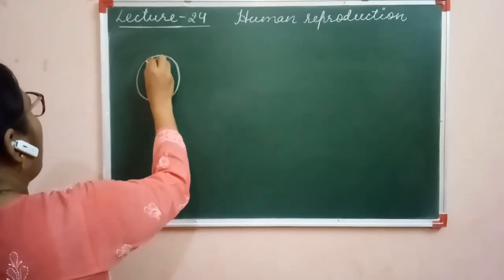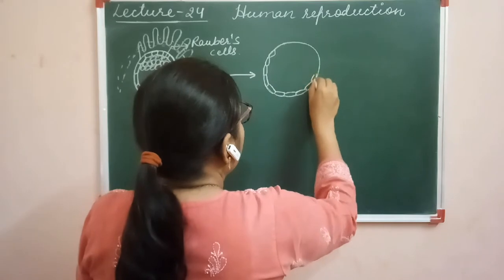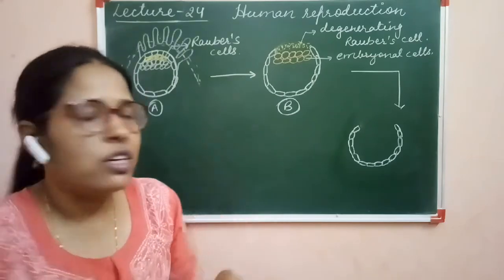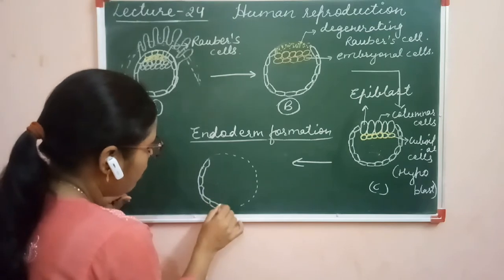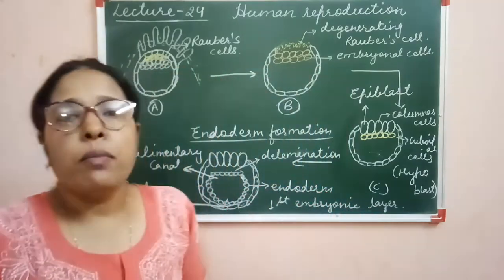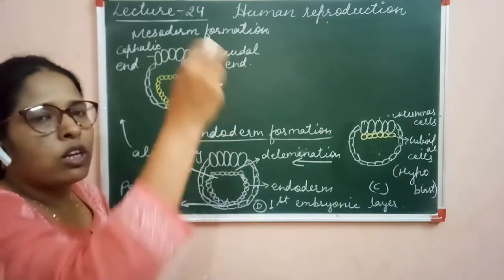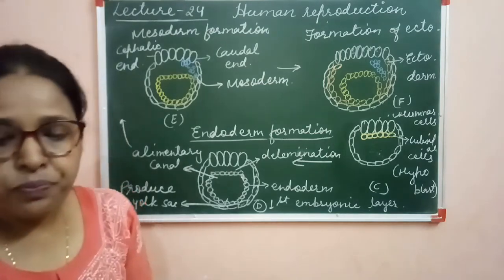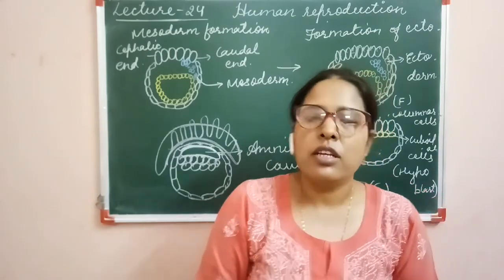Class 12th - Topic: Human Reproduction - Gastrutation -Lecture #24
Hi students

This chapter is useful for class 12th (all state boards exam preparation) and aspirants of all medical exams and olympiads preparations.

In this video we will discuss and learn about Gastrutation.

The formation of gastrula from blastula is called as gastrutation.Gastrula has three germ layers -

1⃣ Endoderm

2⃣ Mesoderm

3⃣ Ectoderm

Please do write in the comment section if you find the video useful or require any clarification on any area of content discussed.